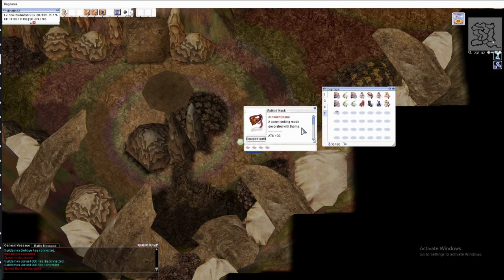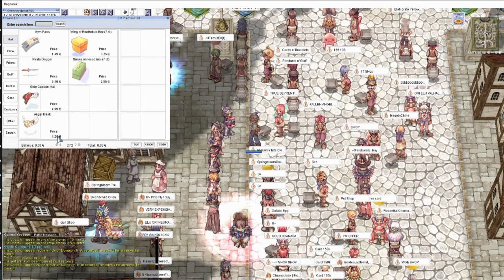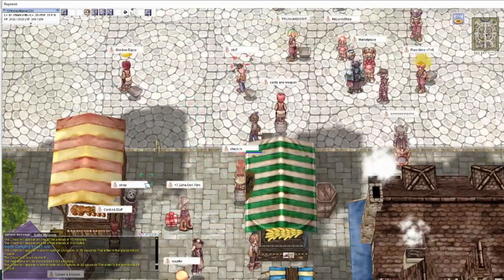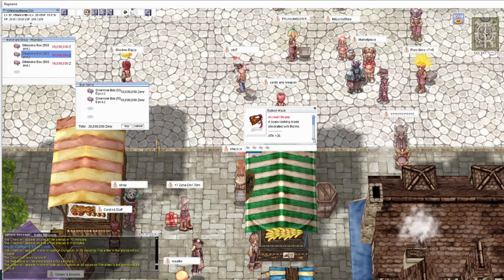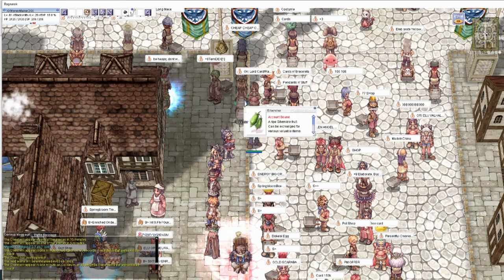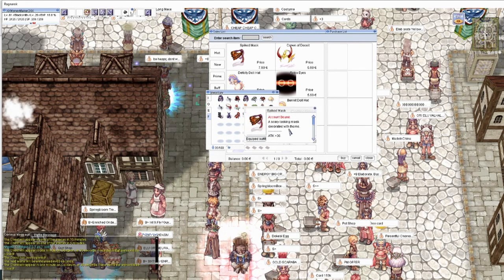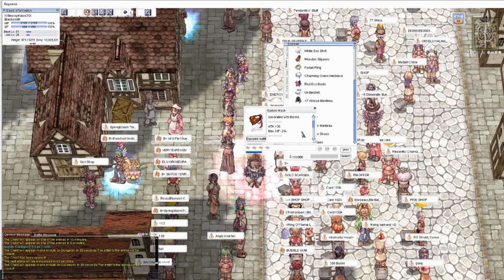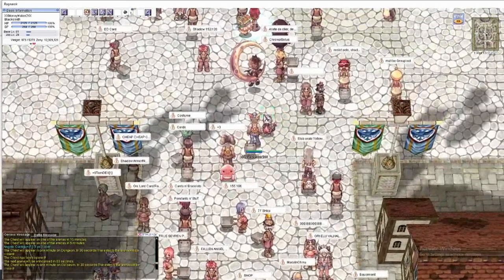Ragnarok Online - Buy Cash Shop Item using Zeny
I have save some zeny and I would like to spend some on Mid or Lower Headgear .